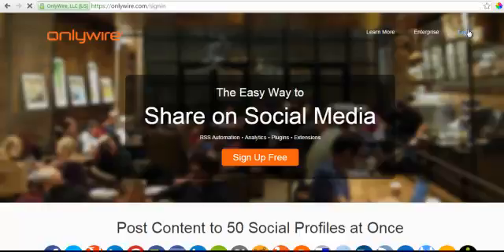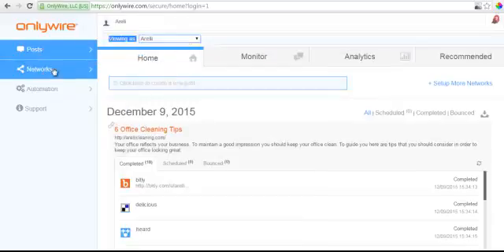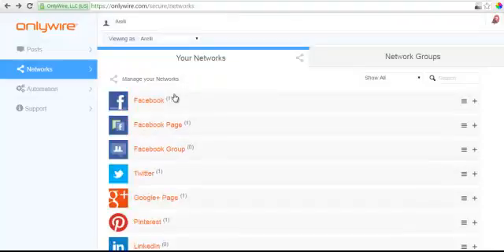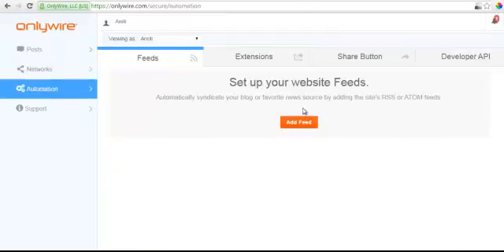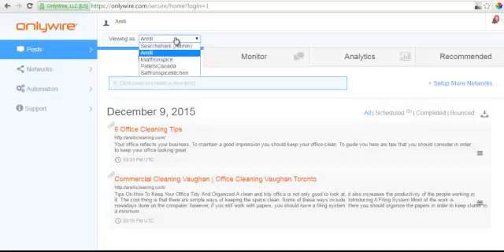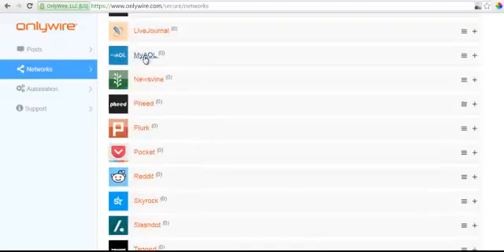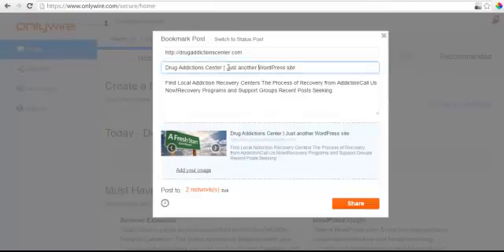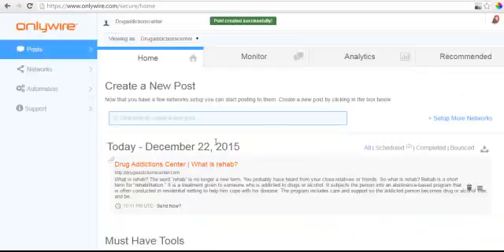Onlywire training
Onlywire training tutorial

tutorial on how to setup onlywire social media profiles